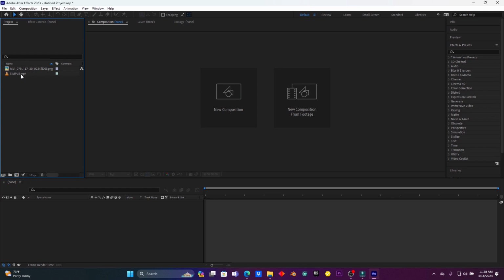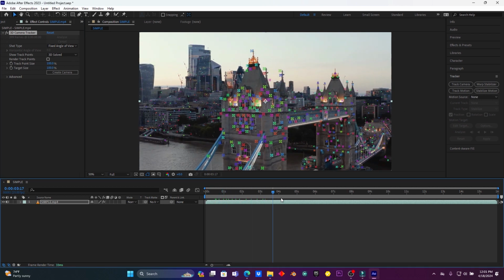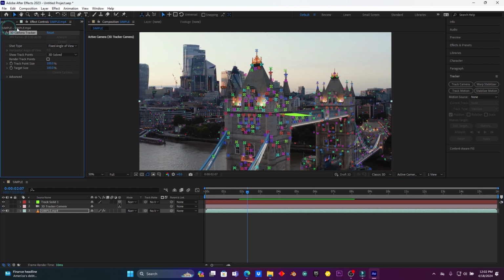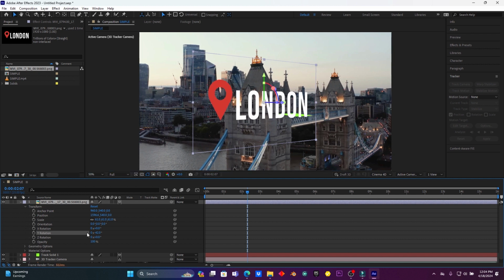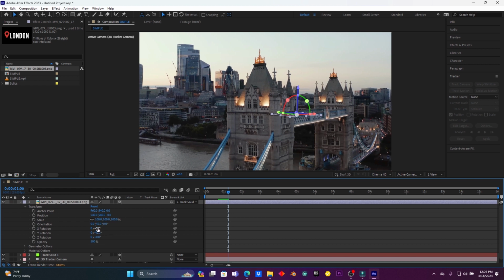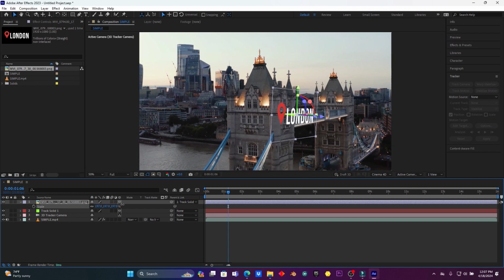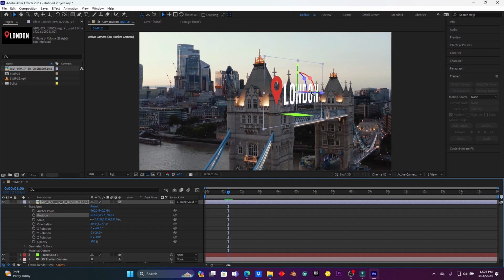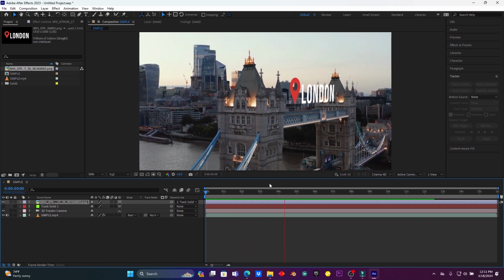3D Text Tracking in After Effects Tutorial 3D Camera Tracker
3D Text Tracking in After Effects Tutorial  3D Camera Tracker